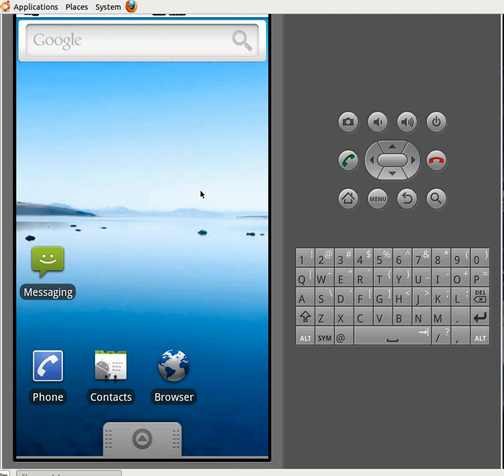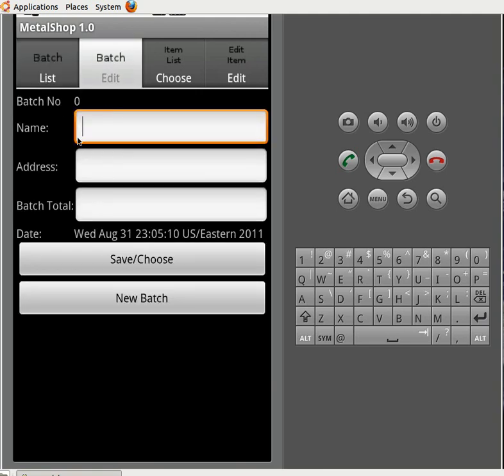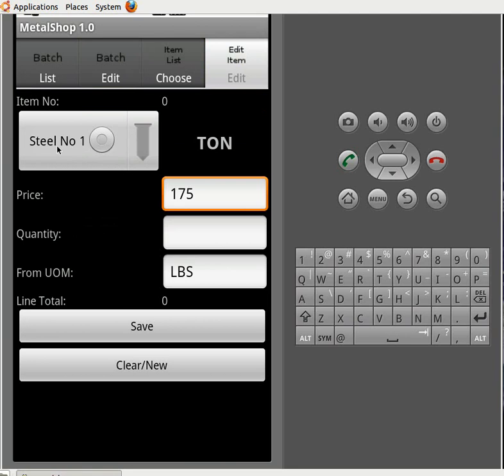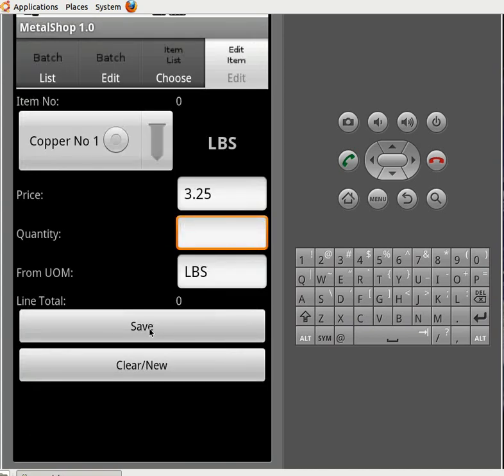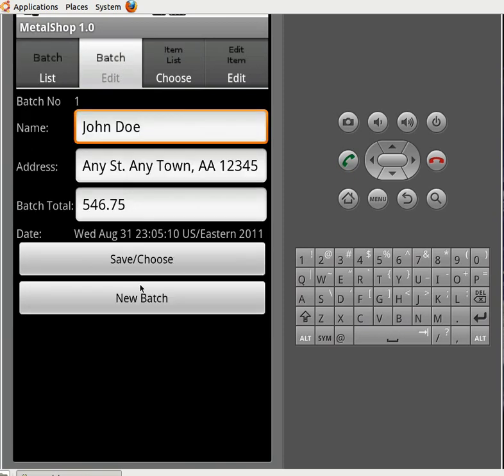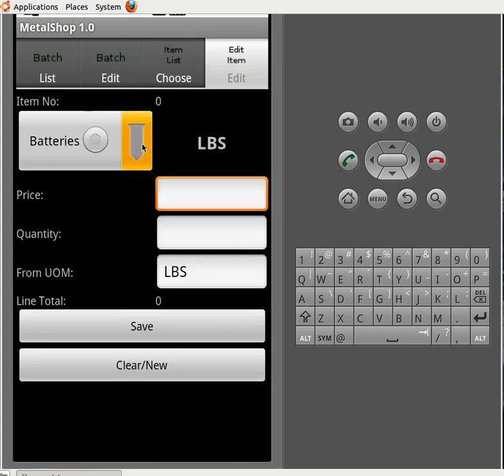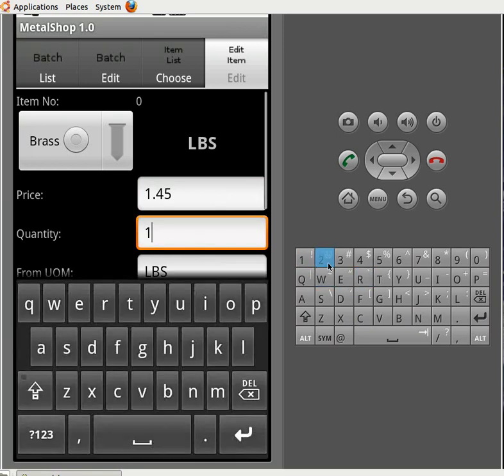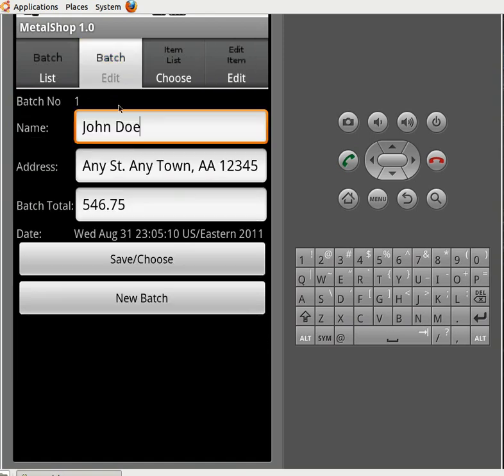MetalShop 1.0 Demonstration - On Nexus One Android Phone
This brief demonstration shows you how to use MetalShop 1.0 to track sales or purchases of metal in a scrap yard, or, just by a casual junker. This system allows you to pre-define you prices. All transactions are reported to a central server, allowing many tablets, or Android Devices to operate, in say, one scrap yard.  This app can also be used by any home-owner that has a bunch of metal in their yard, that wants a really acurate idea of how much it is worth. The demo system comes pre-defined with current industry prices.. (all over-rideable)..